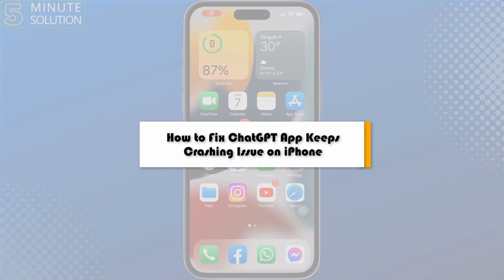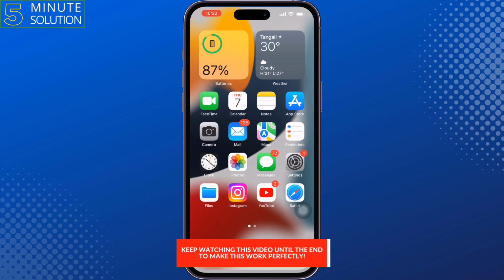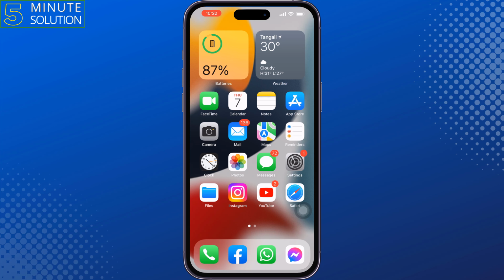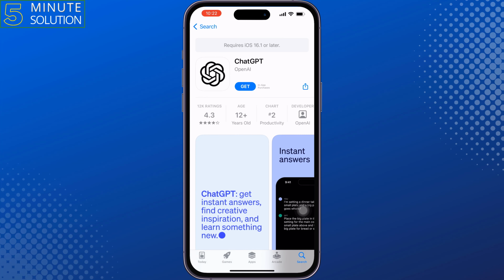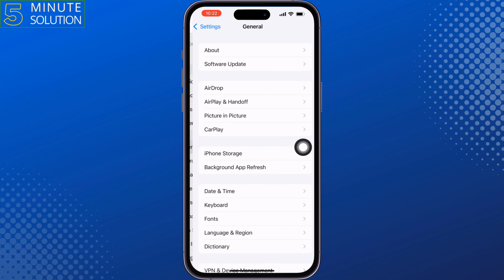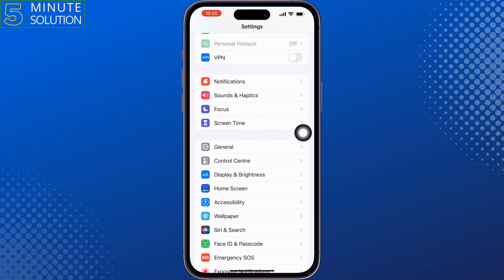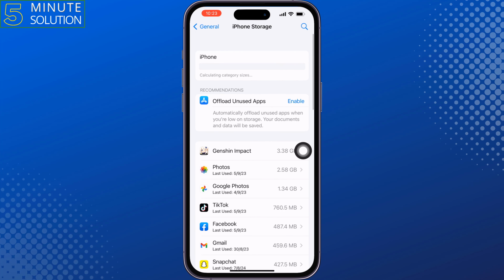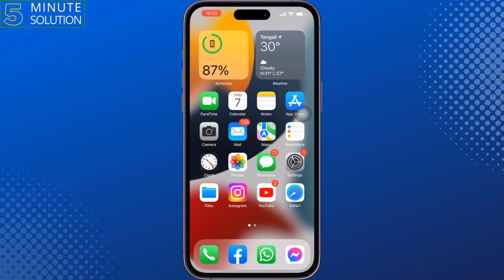Fix ChatGPT App Not Working on iPhone 2024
Can't use the ChatGPT app on your iPhone or facing ChatGPT App Keeps Crashing Issue? Worry not, try out these best ways to fix the ChatGPT app not working on iPhone to bring it back.

0:00 Fix chatgpt not working
0:26 Update ChatGPT
0:47 Offload ChatGPT
1:09 Freeup iPhone storage
1:35 Outro